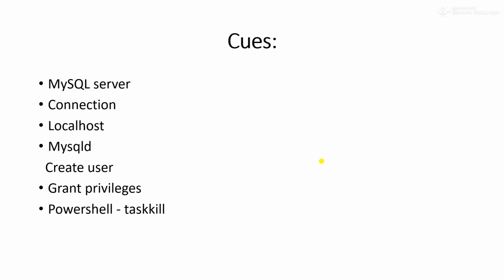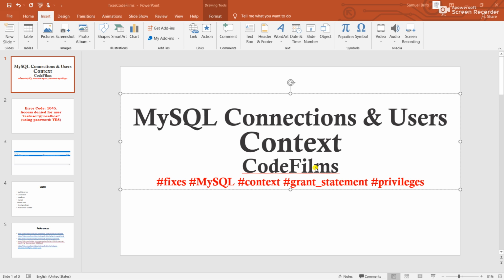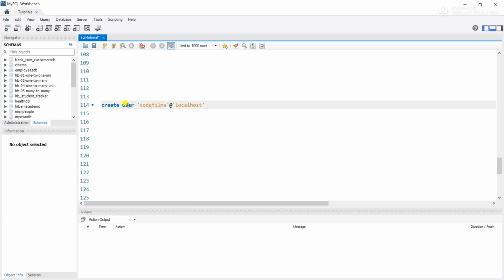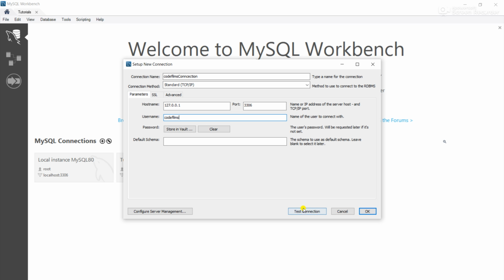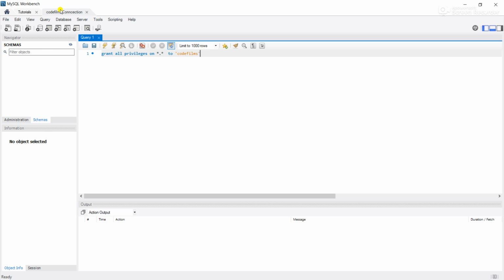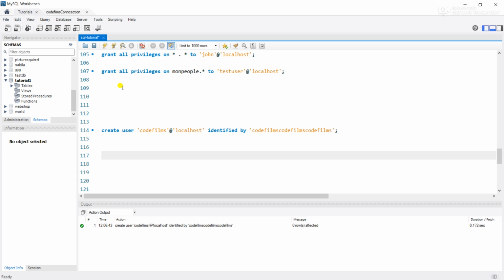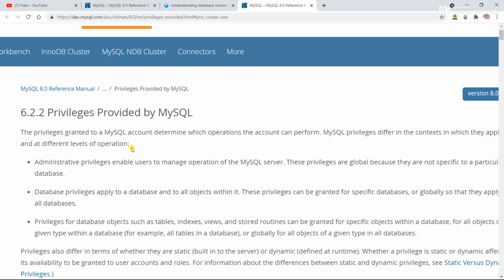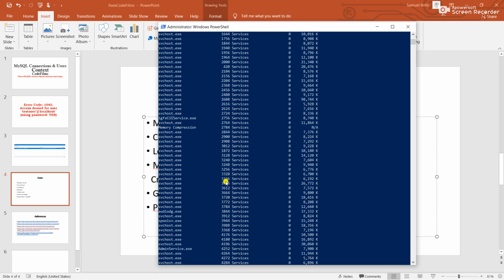[Error: 1045] - MySQL Connections & Users Context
[Patience to listen]

Encapsulation, abstraction and new operator concepts may look intangible till something goes wrong.
In this CodeFilm, we use a modular approach to solve the Error: 1045 response from  the MySQL Server(mysqld).

Mentioned Modular approach cues:
MySQL server
Connection
Localhost
mysqld
Create user
Grant privileges